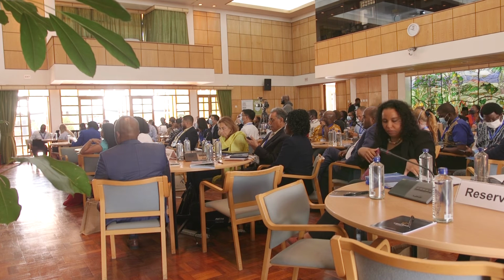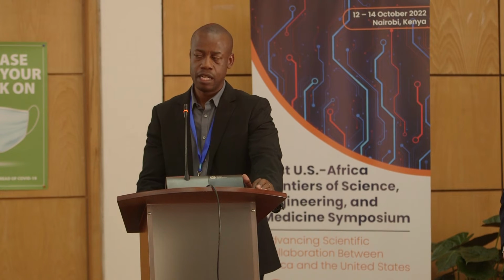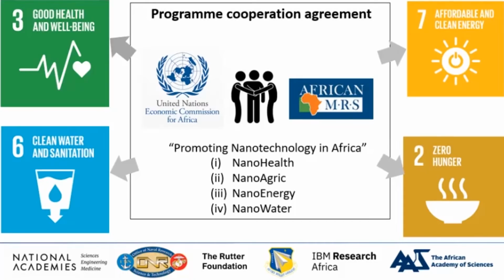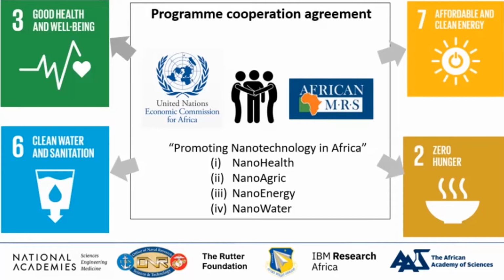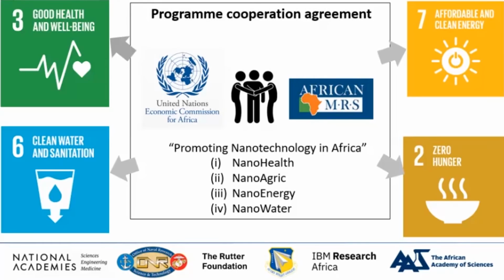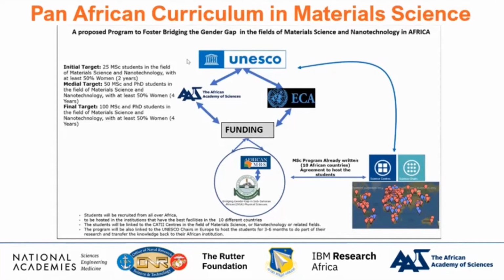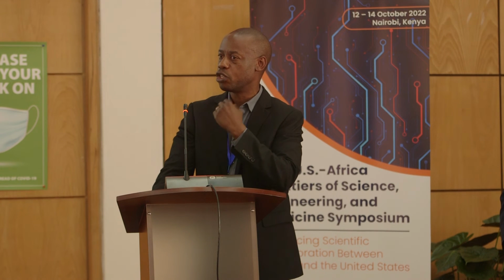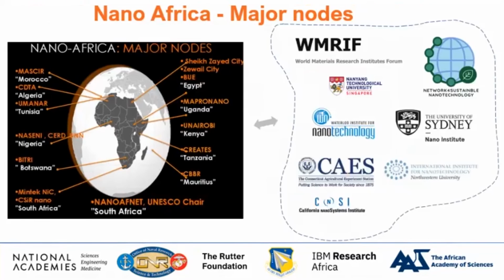Speaker Sessions II: Introduction to Materials Science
The first U.S.-Africa Frontiers of Science, Engineering, and Medicine Symposium Session on Materials Science explores advancements and possibilities in materials science spaces, with an emphasis on emerging technologies such as nanotechnology. The session is introduced by Samuel Chigome (Botswana Institute for Technology Research and Innovation, Botswana), and Luyi Sun (University of Connecticut, United States).

The African Academy of Sciences (AAS) partnered with the U.S. National Academies of Sciences, Engineering, and Medicine (NASEM) to host the first U.S.-Africa Frontiers of Science, Engineering, and Medicine Symposium held in Nairobi, Kenya from 12-14 October 2022.